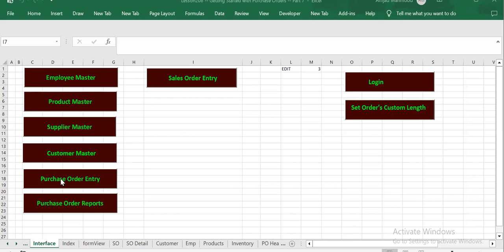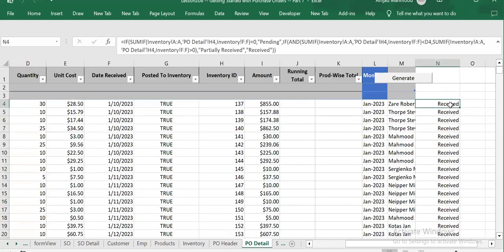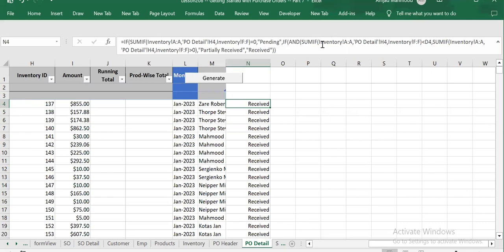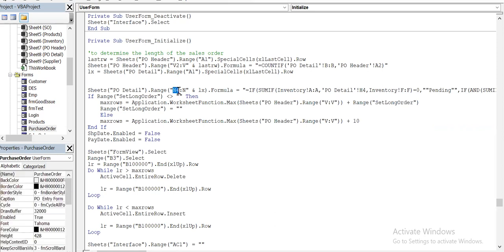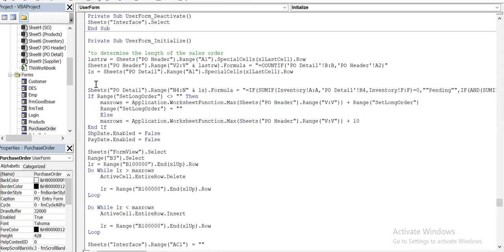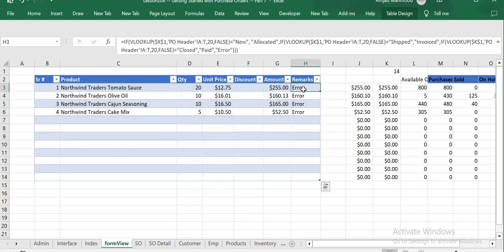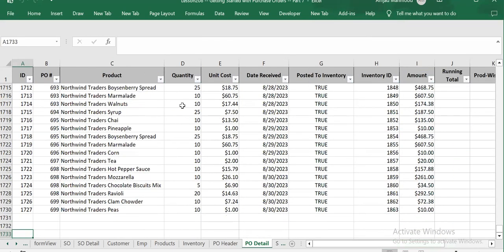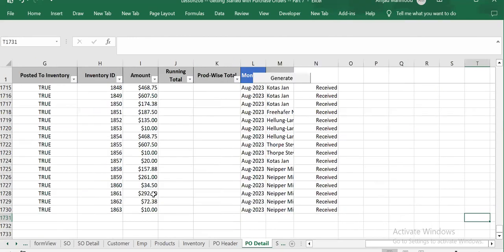Getting Started with Purchase Orders -- Part 7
Topics
Line items cost calculation
Line Item Status Remarks

combobox Displaying Purchasing Officer Name
making enhancements in existing vba code